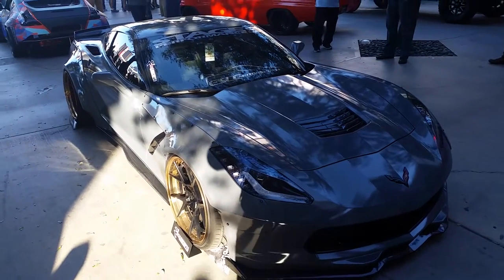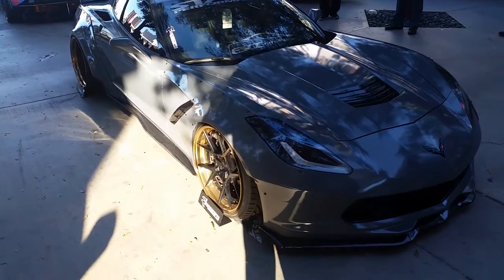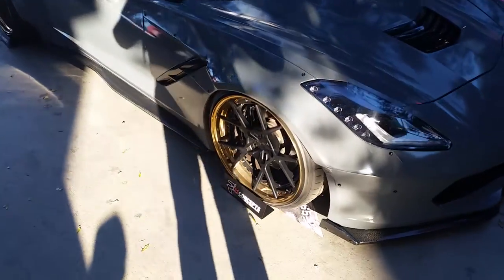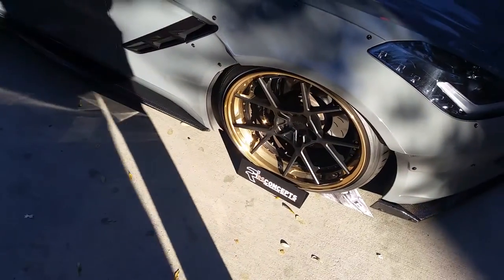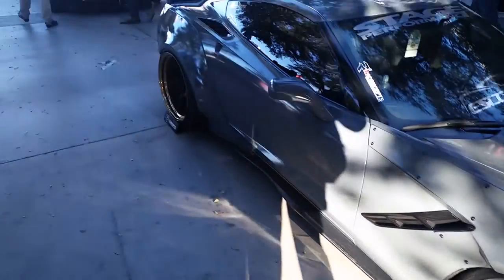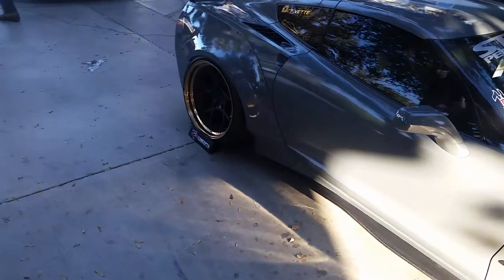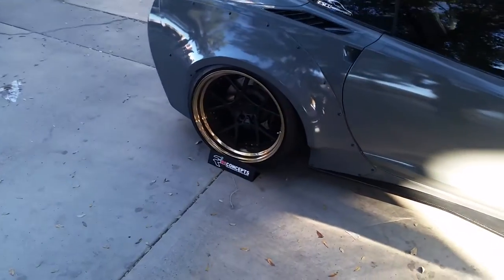877-544-8473 20 Inch Rotiform Custom Rims Corvette C7 Forged 3 Piece Wheels Free Shipping